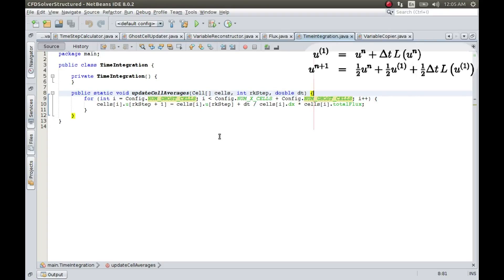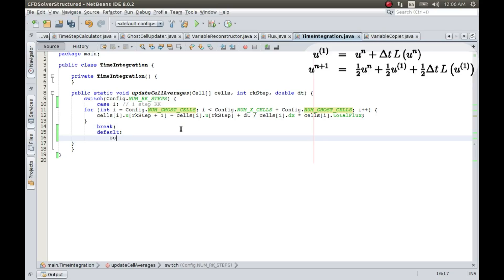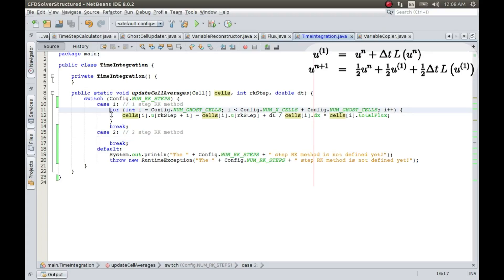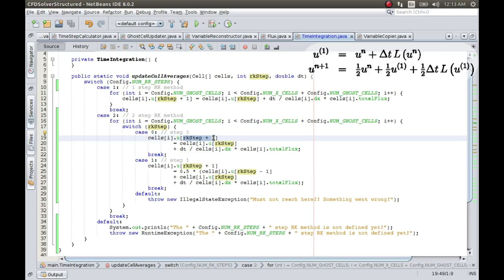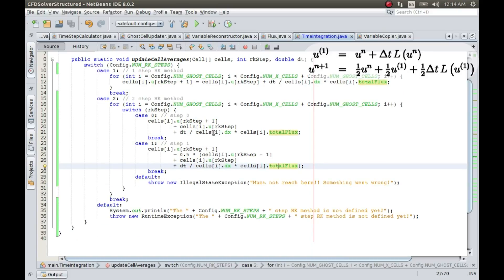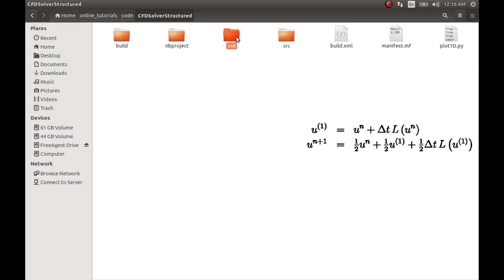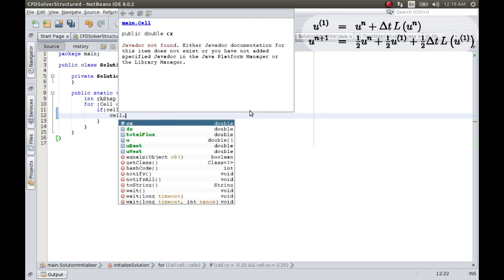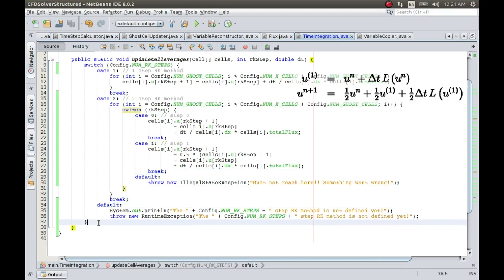009.2 - 2 step Runge Kutta Time Integration - Code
In this video the Runge-Kutta method using 2 intermediate steps is implemented in the code for solution of hyperbolic partial differential equations (PDE) using explicit methods. Before implementation of high order reconstruction methods for space discretization, it is important to use high order methods for time integration. This is required so that the order in space and time is uniform. Thus we implement a 2 step time integration method in this video.